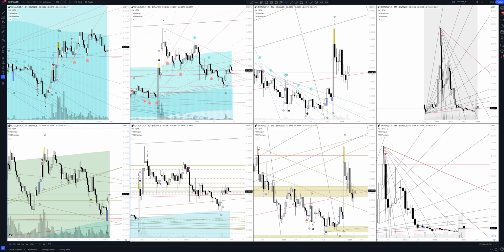Iota forecast, (IOTAUSDT.P) today analysis and 2024 | IOTA / TETHERUS price prediction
In this video you will see a complete overview and professional analytics of IOTA / TETHERUS on all time intervals, and also learn how to buy or sell IOTA / TETHERUS today and next week. Considering that we are analyzing monthly timeframes for IOTAUSDT.P, this will help you make forecasts for any time interval. Whether you are a trader starting from scratch or an investment enthusiast, this video will definitely give you a complete understanding of the market situation.

If you are interested in the IOTA / TETHERUS price forecast for today and tomorrow, see the IOTA / TETHERUS analytics on the hourly interval.
If you are a trader and you are interested in the price forecast IOTA / TETHERUS for the day, look at the analytics IOTA / TETHERUS on the daily timeframe.
If you are an investor and you need a price forecast Iota for a week, look at the analytics IOTA / TETHERUS on a weekly interval.
If you are a professional investor and you are interested in the Iota price forecast for 2023, see the IOTAUSDT.P analysis on a monthly interval.

All analytics are done using the professional trading indicator The Waved™ Premium. In it you will find trading signals for IOTA / TETHERUS, VSA analysis Iota, technical analysis IOTAUSDT.P, divergence signals for IOTAUSDT.P, review of trading patterns. And you will find out whether the price will goes up or down in the near future. IOTA is a distributed ledger with one big difference: it isn’t actually a blockchain. Instead, its proprietary technology is known as Tangle, a system of nodes that confirm transactions. The foundation behind this platform says this offers far greater speeds than conventional blockchains — and an ideal footprint for the ever-expanding Internet of Things ecosystem. To learn more about this project, check out our deep dive of IOTA. Because there’s no blockchain, there are no miners, and because there are no miners, there are no fees. Many established networks see costs balloon when congestion intensifies, but IOTA aims to provide limitless throughput at minimal expense. In time, IOTA’s goal is to become the de facto platform for executing transactions between IoT devices. Given how estimates suggest there could be 20.4 billion such devices out there by 2024, this could end up being big business. The team behind IOTA believe that the potential use cases don’t end here. They believe their distributed ledger could deliver digital identities to all, result in car insurance policies that are based on actual usage, pave the way for cutting-edge smart cities, deliver seamless global trade and prove the authenticity of products. Originally known as Jinn, a crowdsale for the project was held in September 2014, and the network officially launched in 2016.